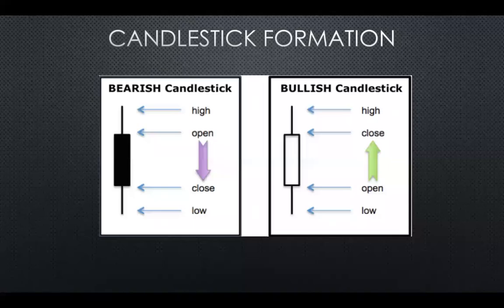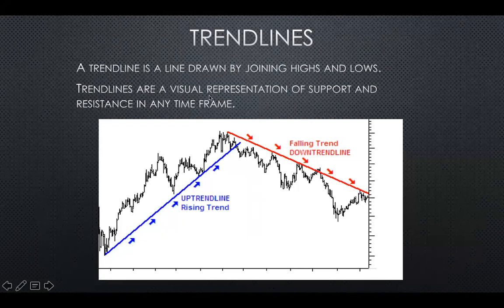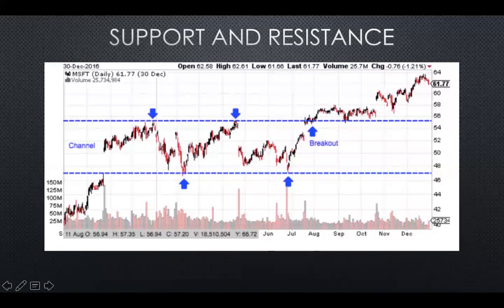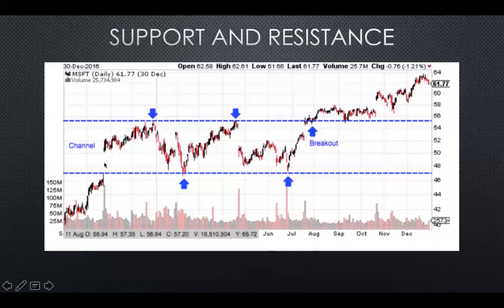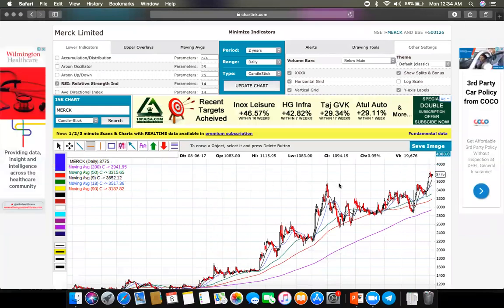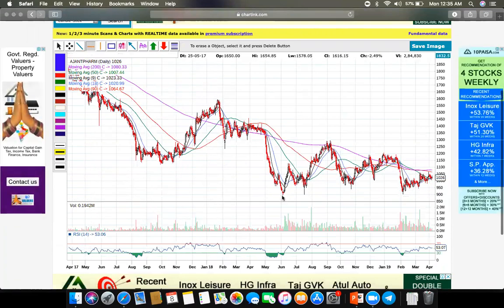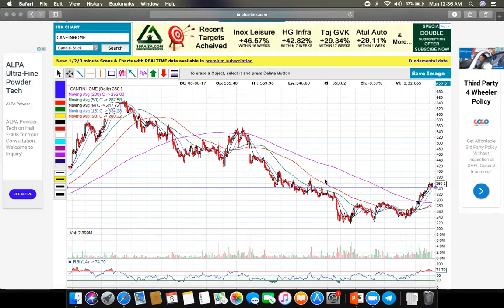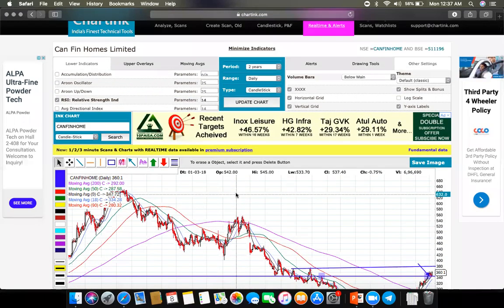BASICS OF TECHNICAL ANALYSIS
In this video we'll learn about Trendlines and Support and Resistance.

You can use this free software for practising charts.